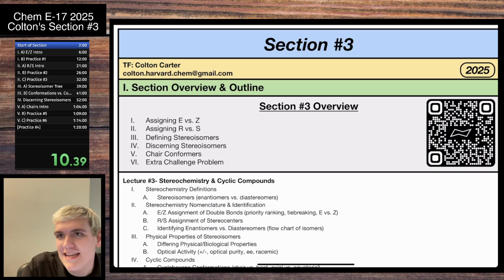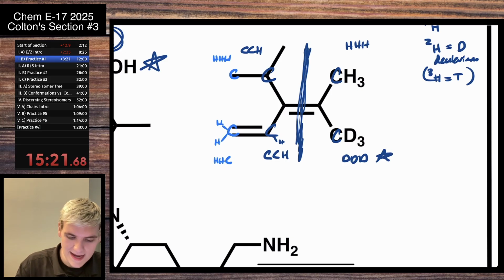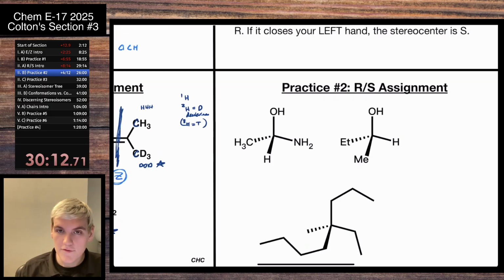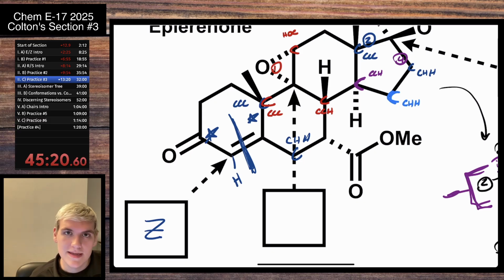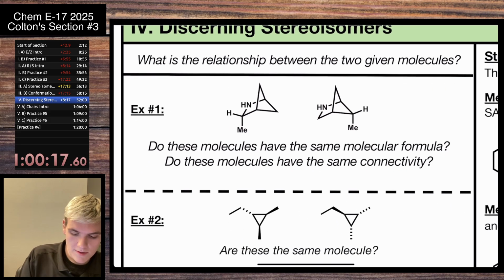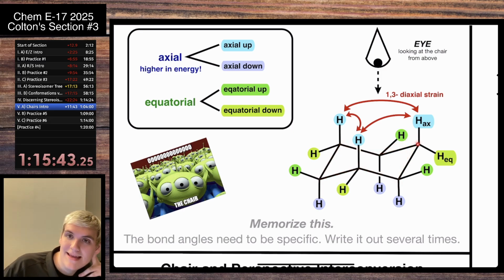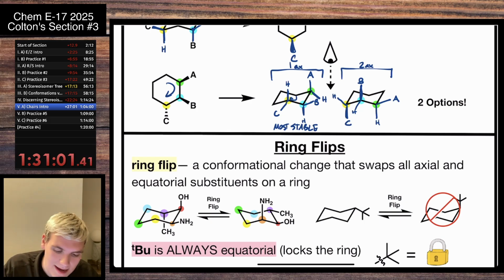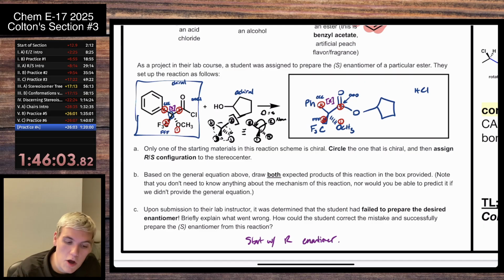E-17 Section #3 2025